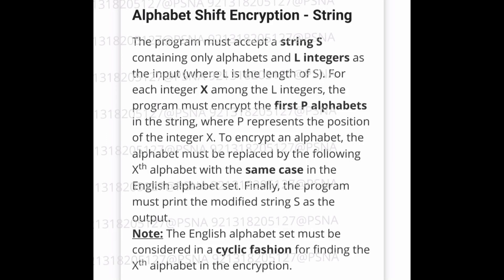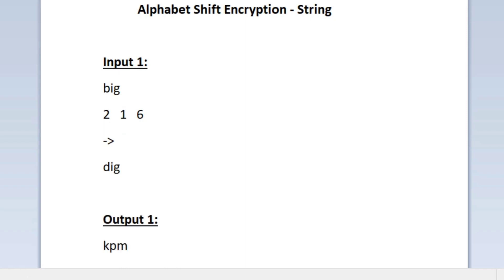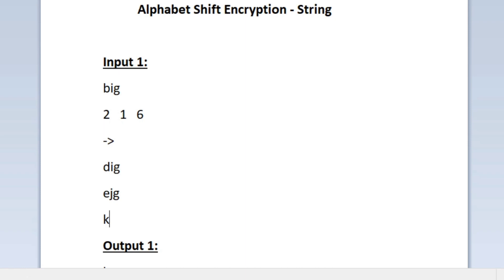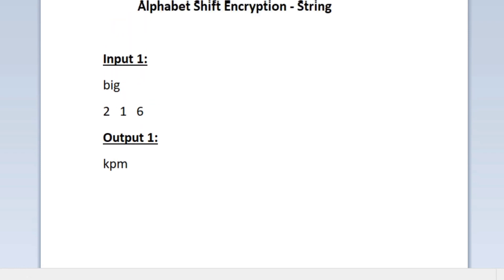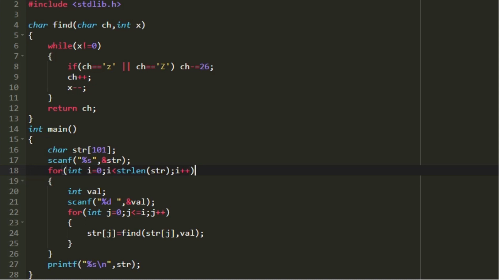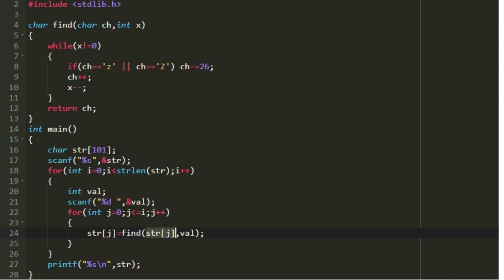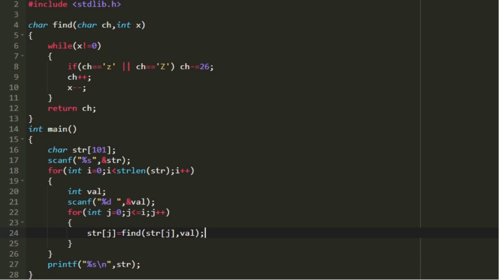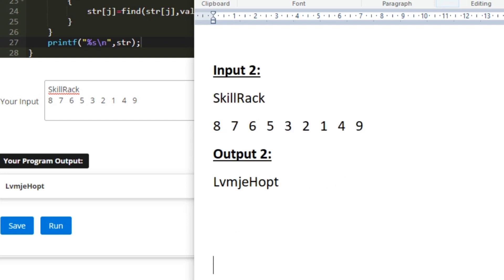skillrack daily challenge | Alphabet Shift Encryption - String | 22-jan-2021